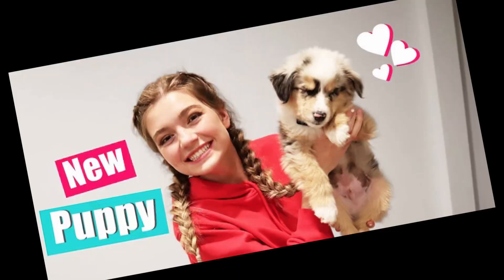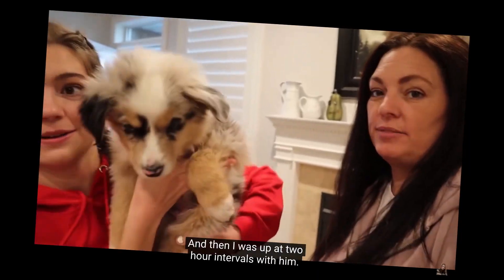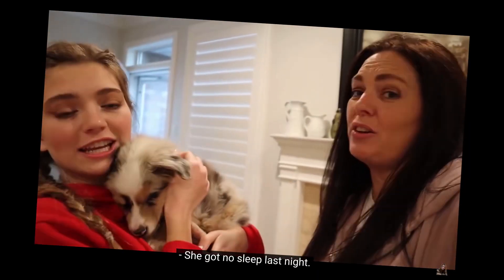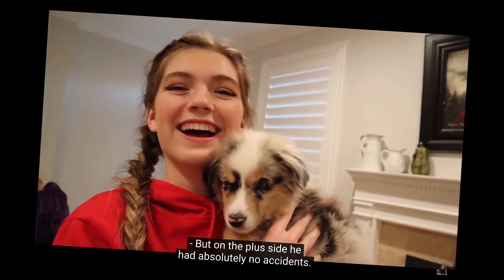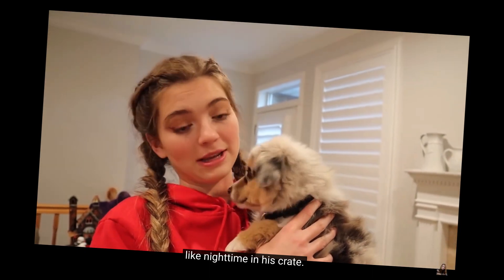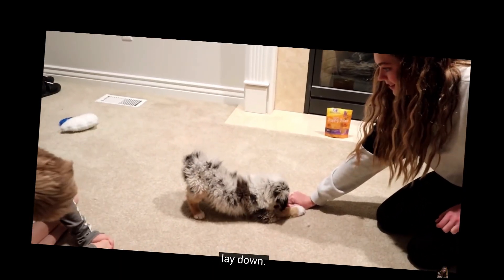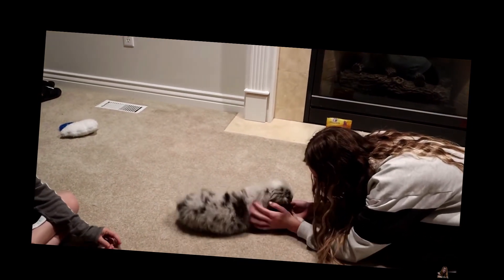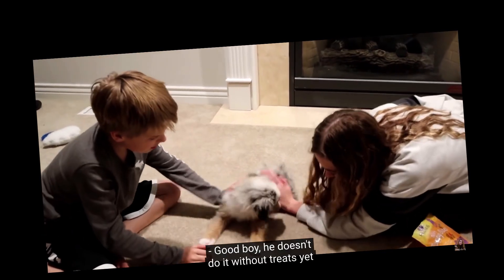Tips for Puppys First Day Home from @JustJordan33 // + My advice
What did @JustJordan33 do well and what should she have done different when she got her puppy? I watched several of Jordan’s videos to see how she handled the first few days with her puppy.

If you are getting a new puppy, Jordan did a great job and you should check out her videos below to see what she did well. But, I also have a few suggestions for her.

Introduction 00:00
Deciding rescue dog or puppy: 00:40
Puppy Packs 01:44
Traveling Home 03:02
First Night Home and Potty Training 04:27
Mistake #1 07:08
Introducing Atlas to Older Dog 07:46
Mistake #2 10:11
Training Young Puppy 11:39
Puppy Biting 12:13